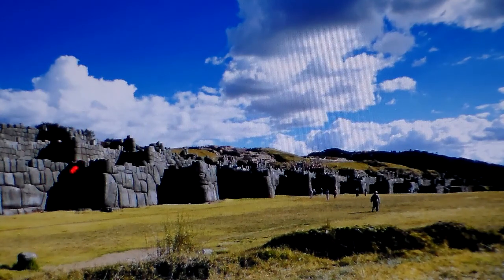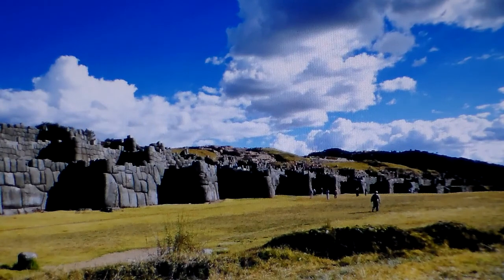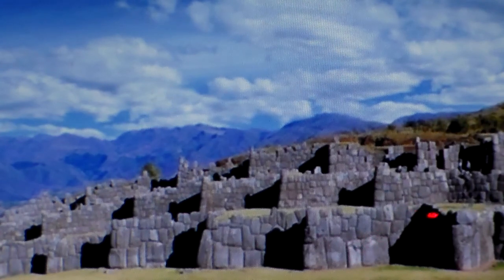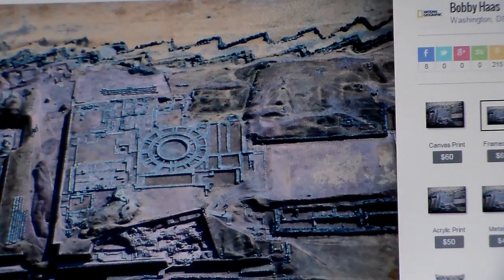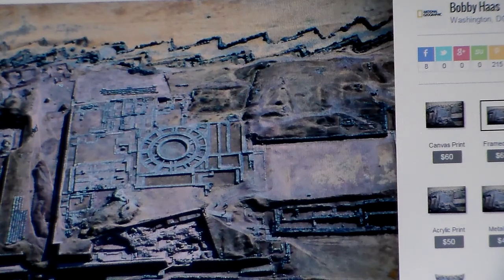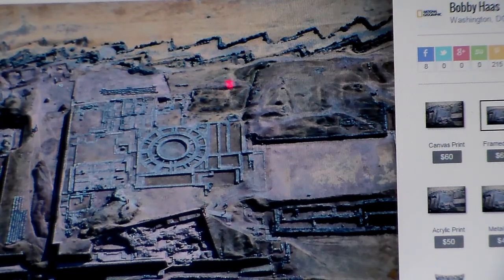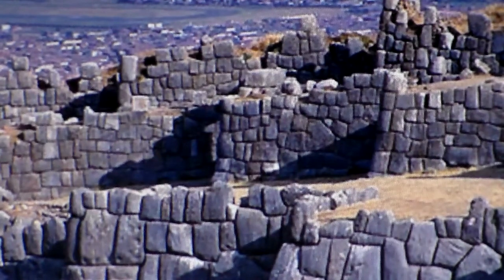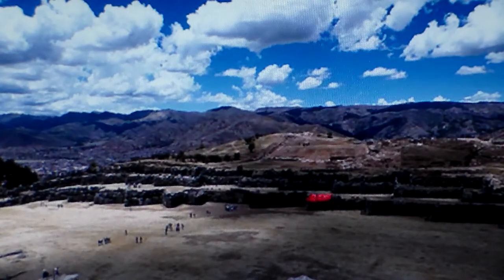Sacsayhuaman wall is a seasonal calendar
New theory on Sacsayhuaman saw tooth walls they are a seasonal sun dial;  Shaughnessy 2015 ©
bringing you the truth about our brilliant ancient ancestors technology and history. follow and learn more about my discovery on ancient geo engineering by viewing my videos on my channel :-)